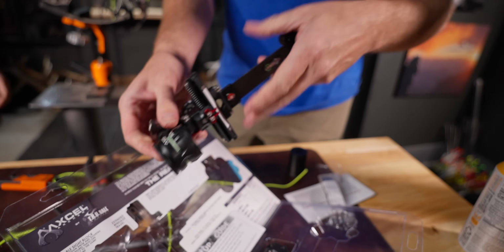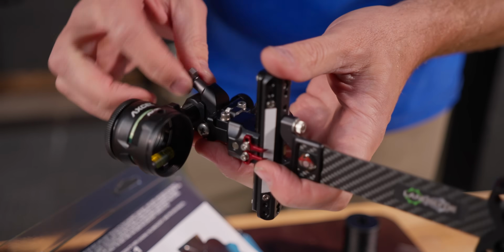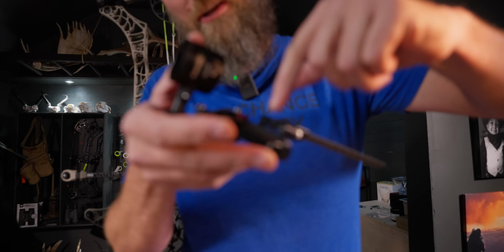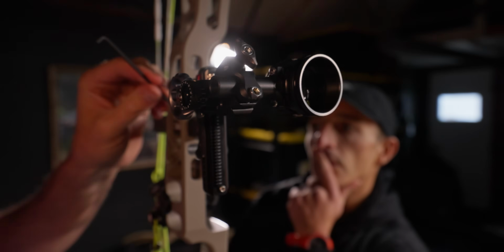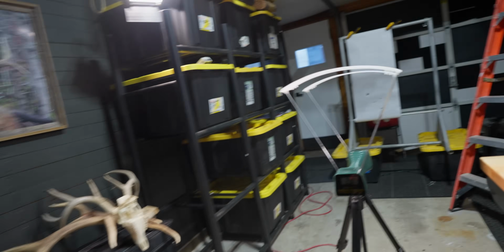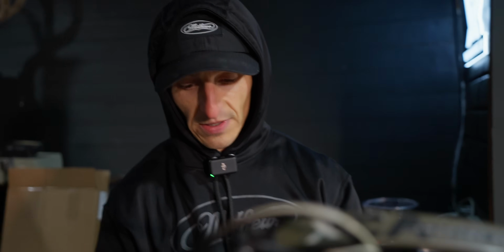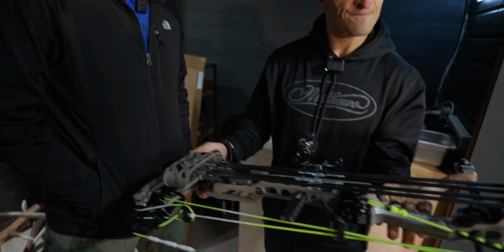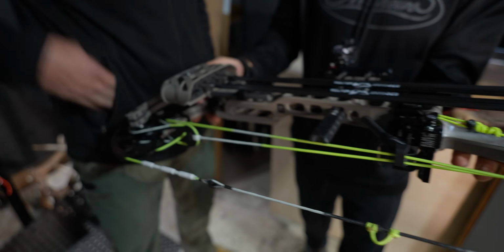Brand New MATHEWS PHASE 4 Bow Build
Brand New MATHEWS PHASE 4 Bow Build - Dan Staton and MFJJ aka Josh Jones of @podiumarcher3447 build the brand new Mathews Phase 4 bow. This is the Mathews Phase 4 early launch. We had a chance to build it, and bring the audience along for the total build start to finish. Also we do a little sound check and give an overview of the Phase 4 bow.

Get my FREE ElkShape Elk Hunting Playbook, 5 Tactics that will improve your odds on public land.

PODCAST
MUSIC WE USE AND RECOMMEND:
Joel Turner's Controlled Process Shooting Course
LINKS TO some of the GEAR in the Video:
ORDRO Head Camera
Sony Alpha A7III
Sony 70-200mm LENS f4
Morrell Big High Roller XL Target
Klymit Pillow
Klymit Pad
Western Mountaineering Versalite Sleeping Bag
Goal Zero Solar Charger
Jet Boil
White Gas
Sawyer Water Filter
Aqua Water Tabs
Leki Trekking Poles